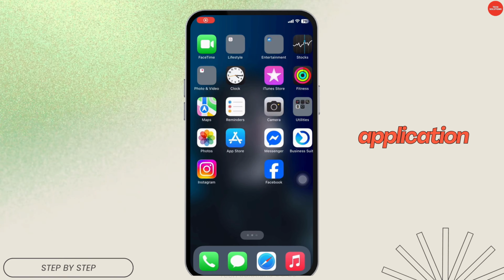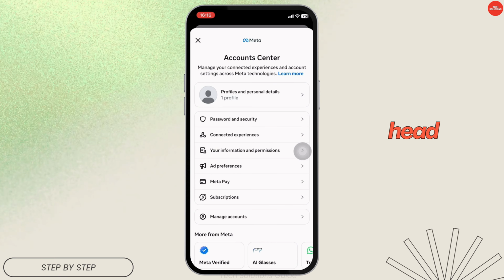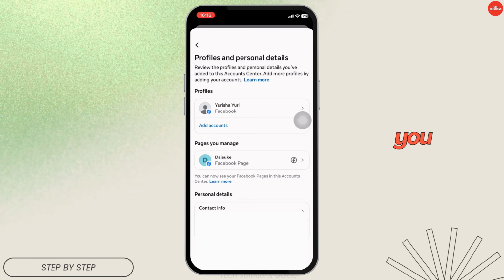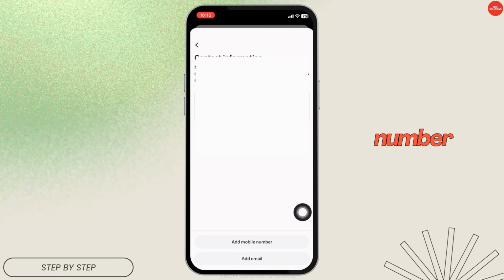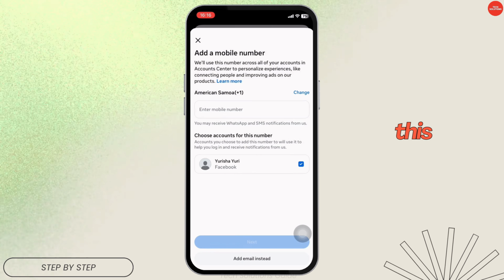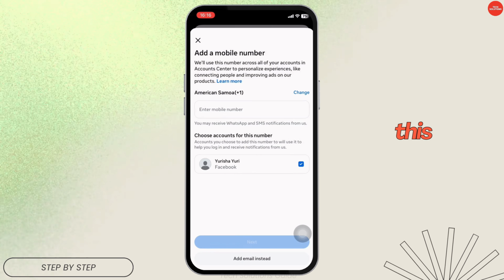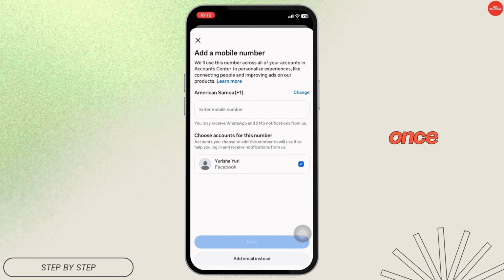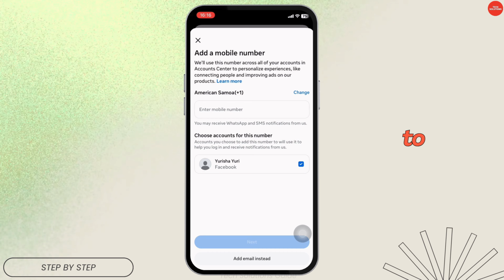How to Verify Your Facebook Account with a Phone Number | Facebook Verification Guide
Need to verify your Facebook account using your phone number? In this tutorial, I will show you how to add and verify your number to improve account security.

00:00 – Introduction
00:05 – How to Verify Your Facebook Account with a Phone Number Step-by-Step